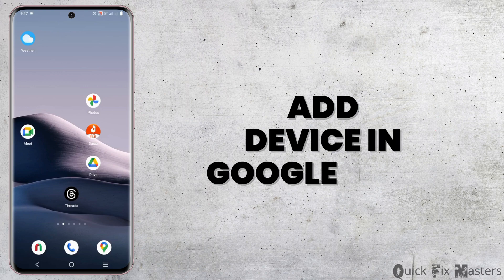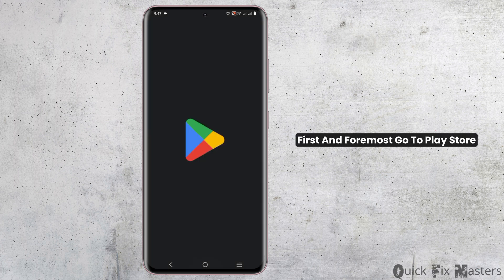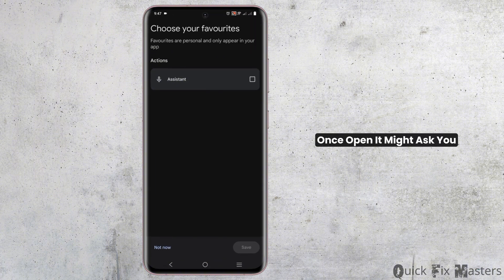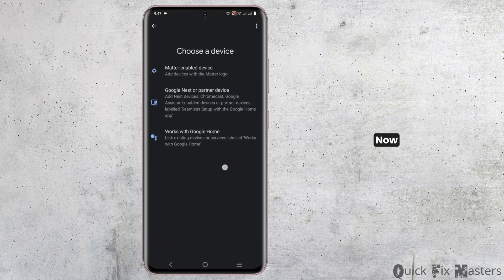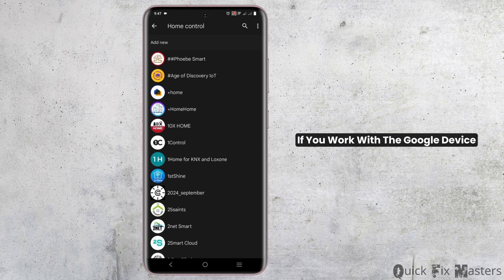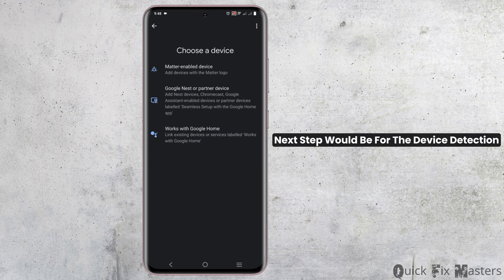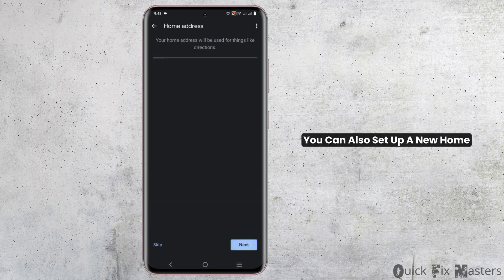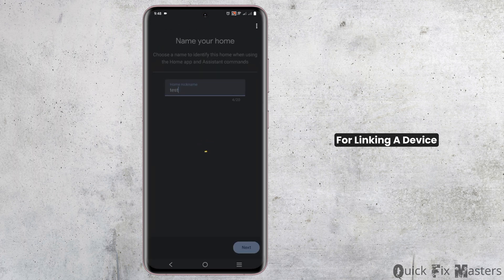How To Add Device in Google Home 2025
Looking to add a new device to your Google Home app? Here’s a quick guide to setting up and managing devices within your Google Home ecosystem.

Timestamps:
0:00 Introduction
0:15 Steps to Add a Device in Google Home

Key Features:

Instructions for adding both Google and third-party smart devices to the Google Home app
Guide on assigning devices to rooms for better organization and control
Useful tips for ensuring compatibility and connectivity
Steps to Add Device:

Open the Google Home app on your mobile device.
Tap the "+" icon at the top-left corner, then select "Set up device."
For Google devices, choose "New devices". For third-party devices, select "Works with Google".
Follow in-app instructions to connect and assign the device to a room.
Looking for more help? Here’s what else you can learn: optimizing device settings, managing multiple devices, troubleshooting connectivity, and expanding your Google Home smart setup.